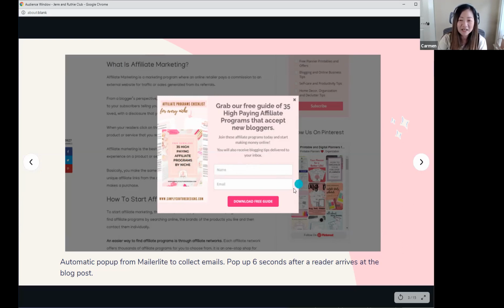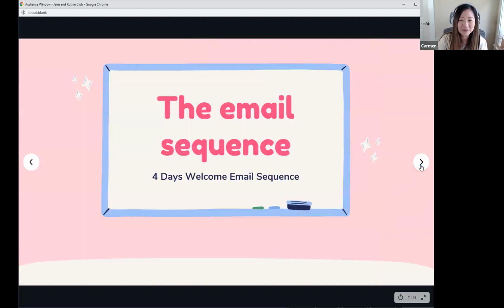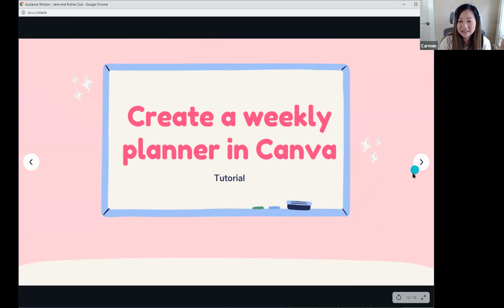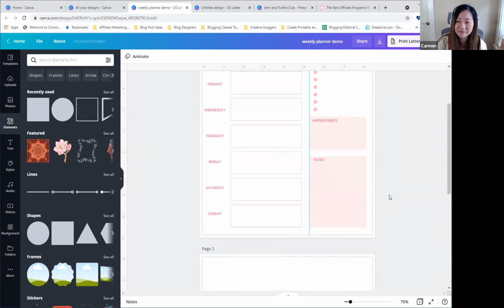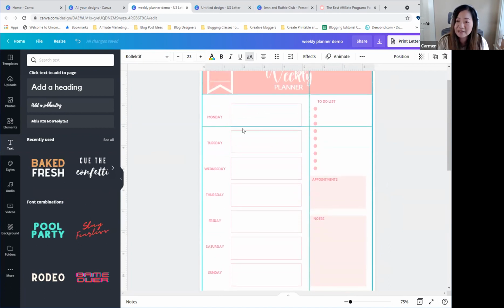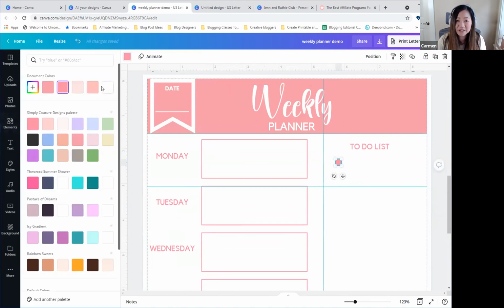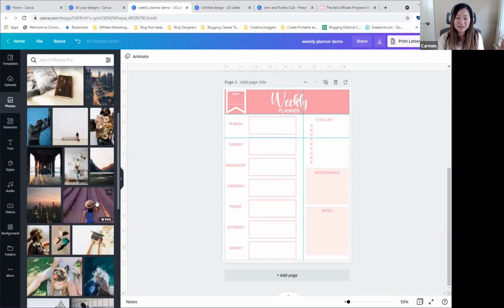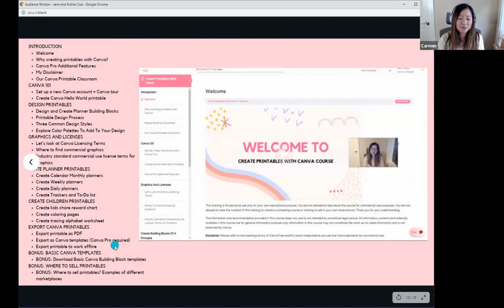Carmen Chan Shares Ecommerce Email Sequences & Canva Training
Ecommerce Email Sequences & Canva Training With Carmen Chan & USEplr.com
Carmen Chan shows how she uses list magnets to get email subscribers and how to make an easy to create email follow up sequence after to get sales.